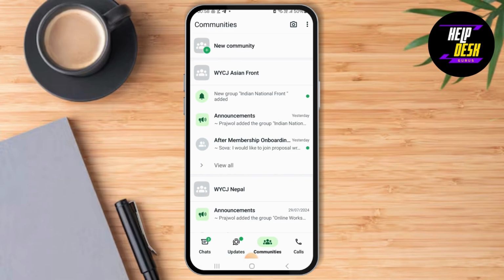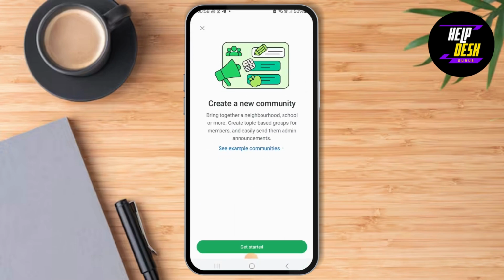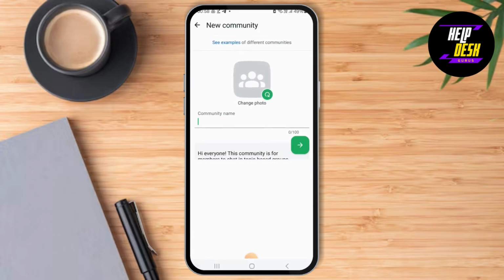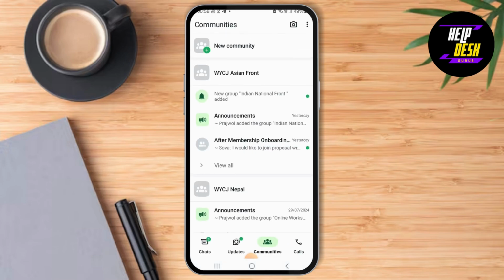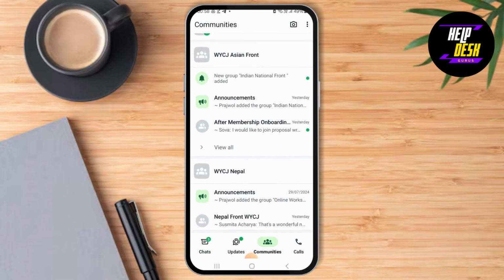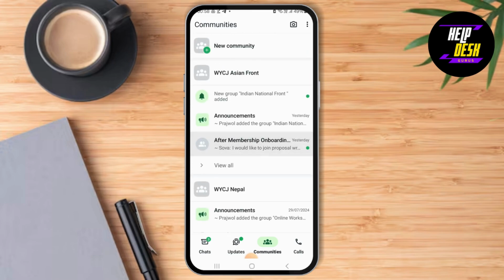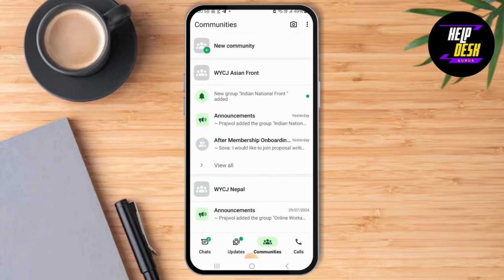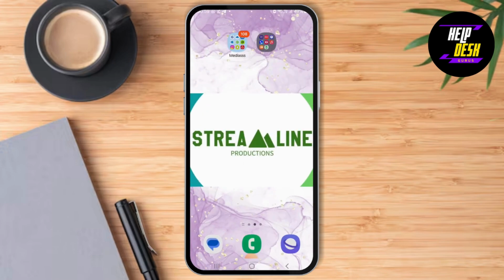How to combined the groups in whatsapp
How to Combine Groups in WhatsApp

Welcome to our comprehensive guide on "How to Combine Groups in WhatsApp"! If you’re looking to streamline your WhatsApp groups or manage multiple groups more effectively, this video is for you. We'll walk you through the process of merging WhatsApp groups and offer tips for managing group chats efficiently. Whether you want to combine discussions or consolidate your contacts, these steps will help you simplify your WhatsApp experience.

In this video, you'll learn:

How to combine WhatsApp groups
Steps to merge WhatsApp groups
Tips for managing multiple WhatsApp groups
How to consolidate WhatsApp group chats
Best practices for combining WhatsApp groups